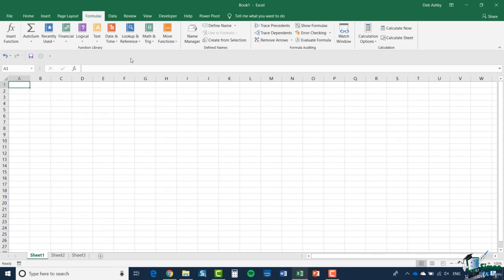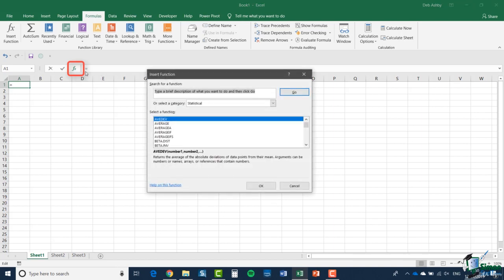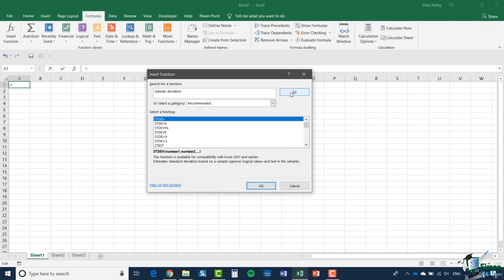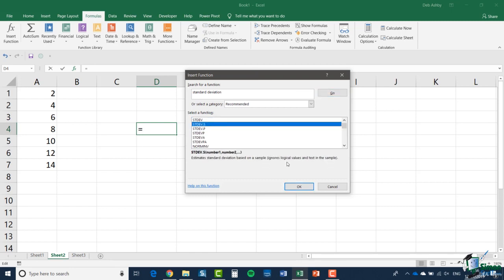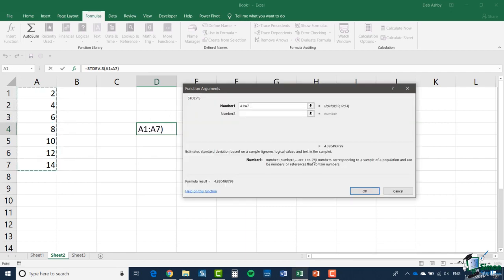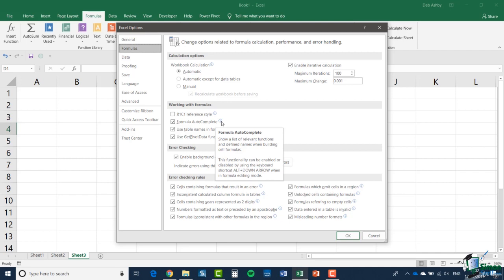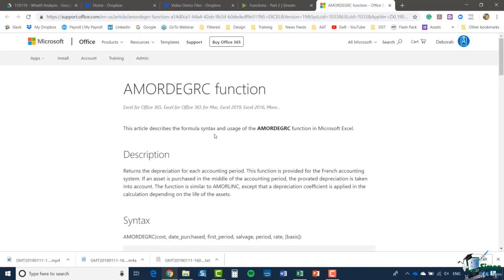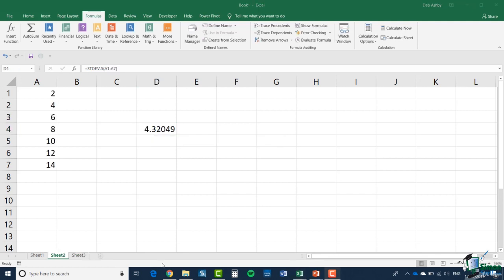Excel Functions: Mastering Formulas and Functions (with Examples)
In this video, you'll learn how to master Excel functions and formulas, which are essential tools for working with data in spreadsheets. You'll discover how to use various functions to perform calculations, manipulate text and dates, lookup values, and more. You'll explore some of the most commonly used functions, including SUM, AVERAGE, IF, VLOOKUP, CONCATENATE, and many others, and learn how to use them in practical examples. With the help of this tutorial, you'll be able to build complex formulas, create custom functions, and work more efficiently with your data. Whether you're a beginner or an advanced user, this video will provide you with valuable insights and tips on how to master Excel functions and formulas.